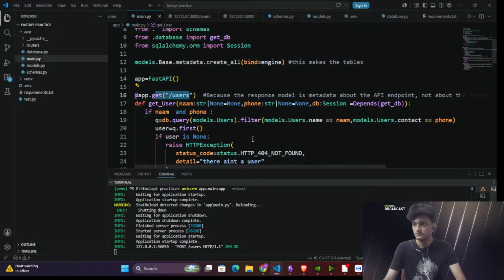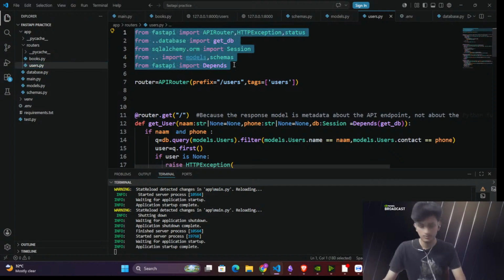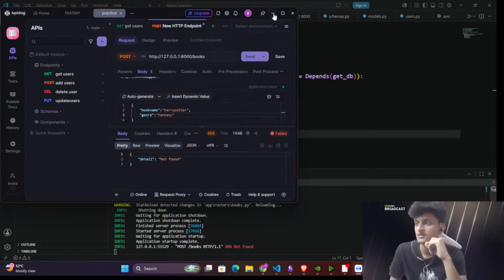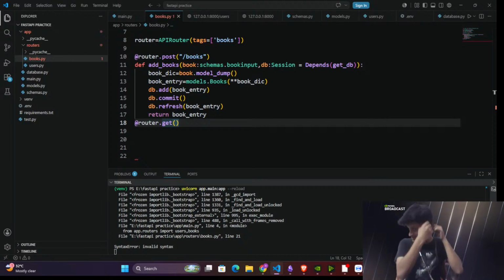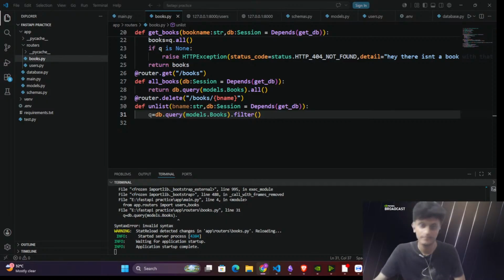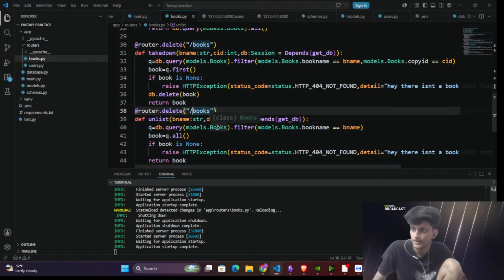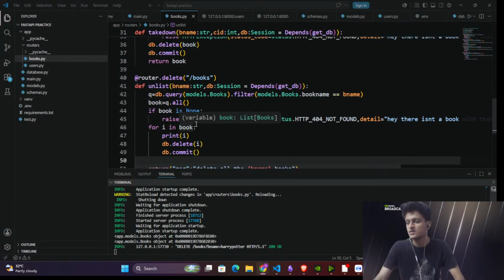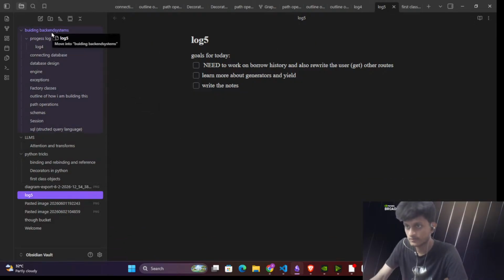🔴 LIVE: CODE TIME !!! FASTAPI AND OTHER STUFF